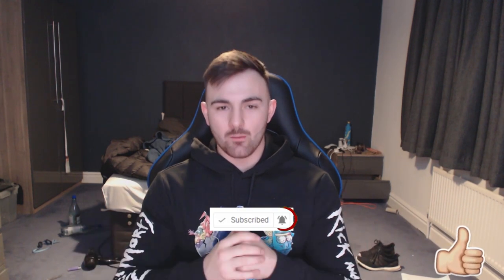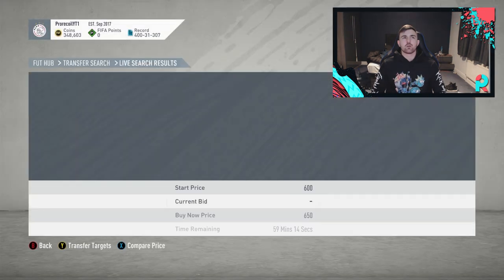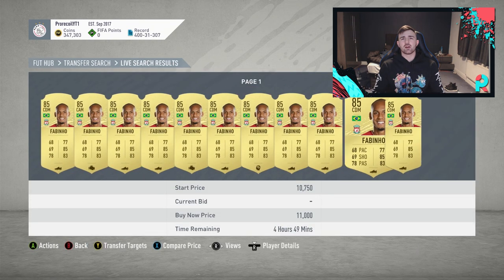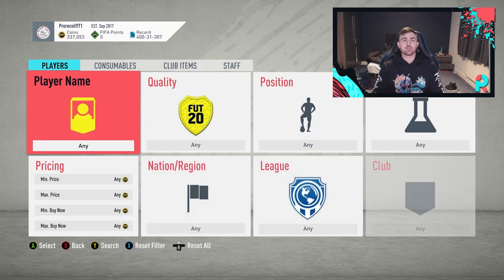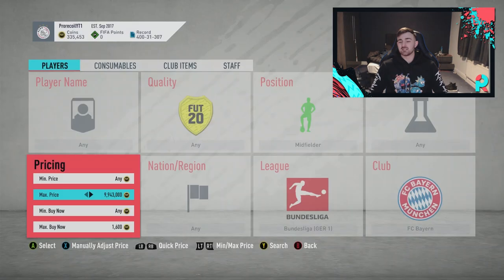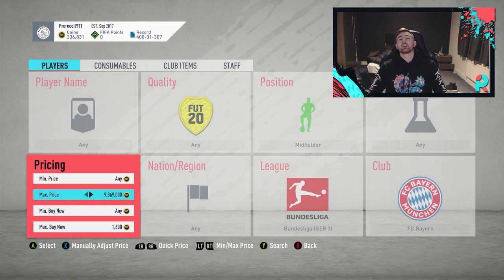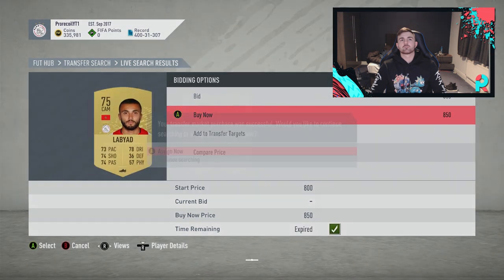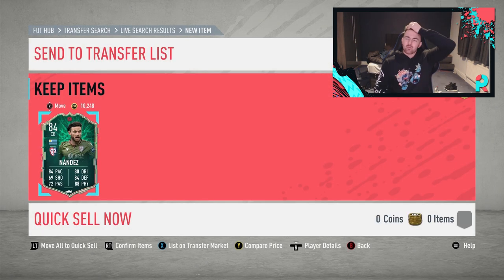FIFA 20 | TOP 5 CHEAPEST TRADING METHODS | 100K AN HOUR TRADING METHODS *INSANE* 😱🤑😱